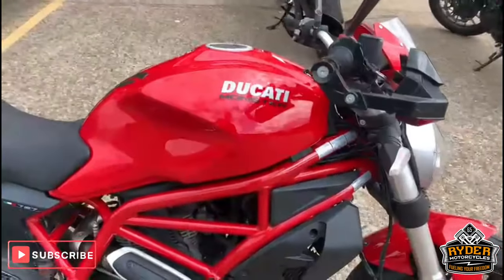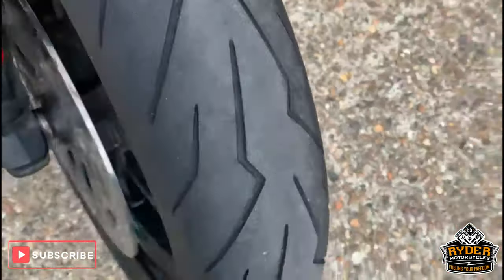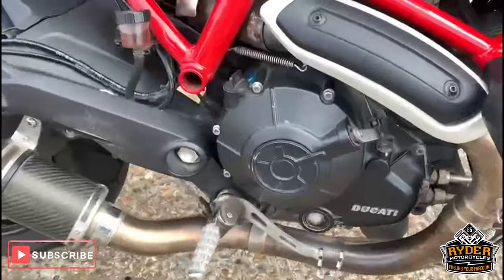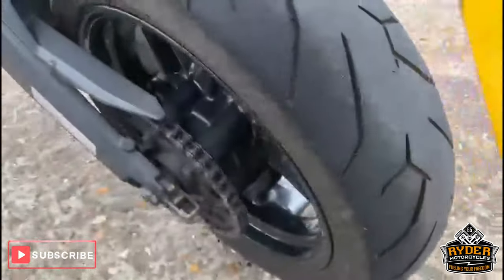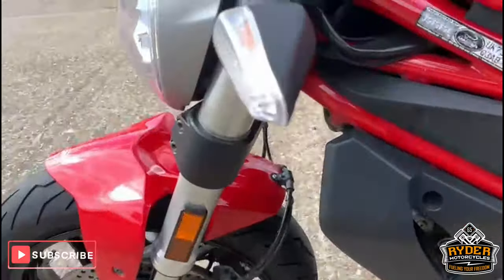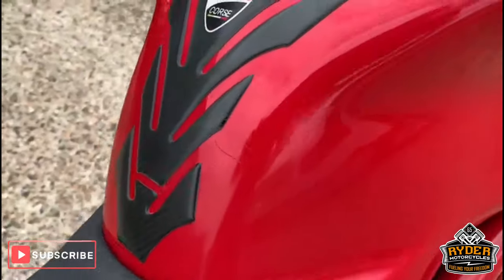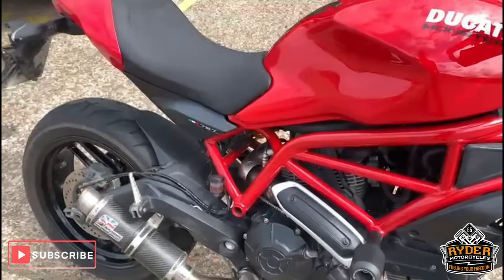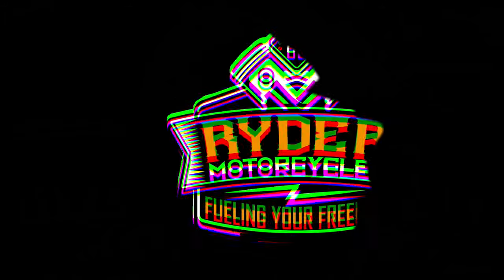2017 Ducati Monster 797 - Used Bike Video Tour